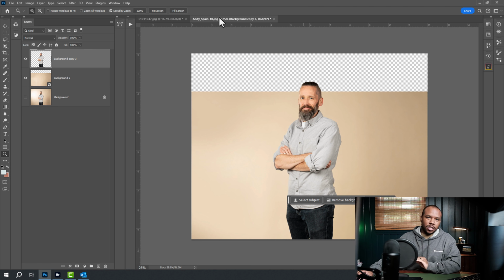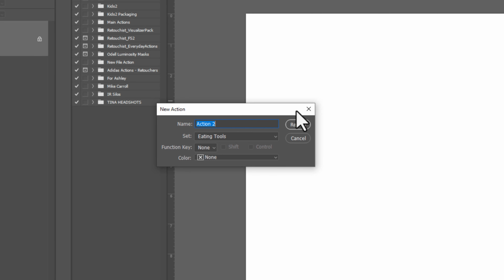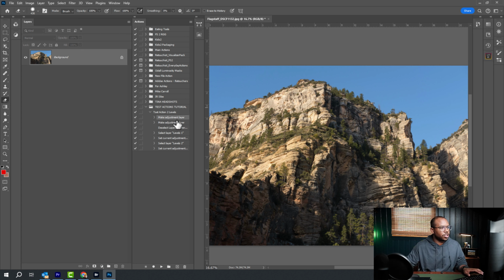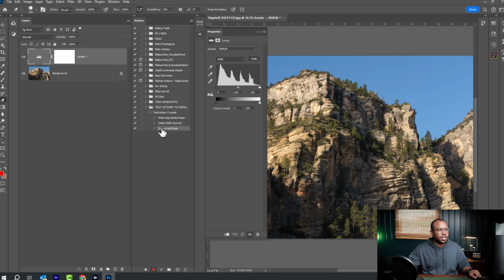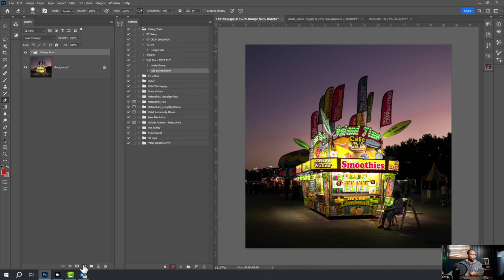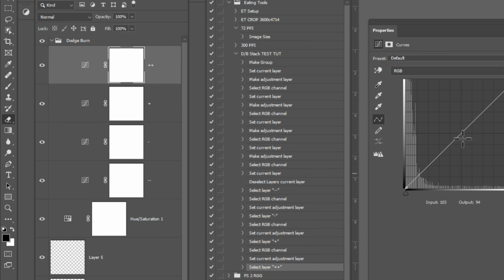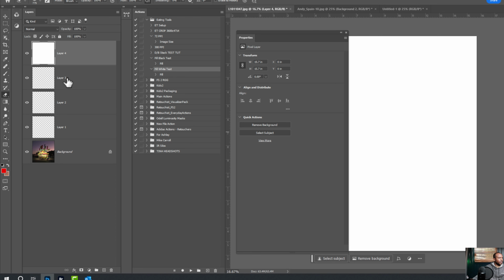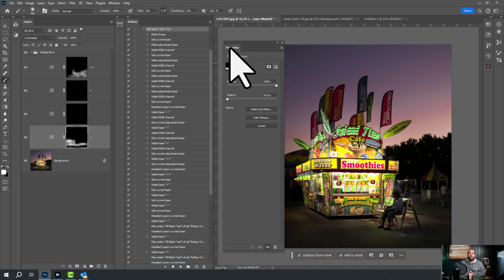ACTIONS in Photoshop: Work faster not harder with automations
Actions are a great way to get your feet wet automating and moving quicker in photoshop, no code required! In this multi-video series we're going to be talking about creating actions, editing actions and batching edits on multiple files.

00:00 Intro
01:21 What are Actions
03:19 Creating Actions
06:09 IMPORTANT!! Set Layer Name
11:47 Creating a Dodge/Burn Action
17:45 Creating Fill Actions/ Stacking Actions
21:17 Dodging and Burning Rundown

Want a copy of my free hair brushes? Sign up for the newsletter here (we respect your privacy):